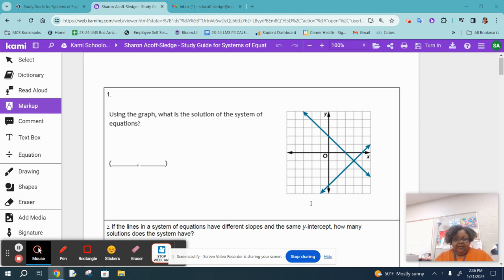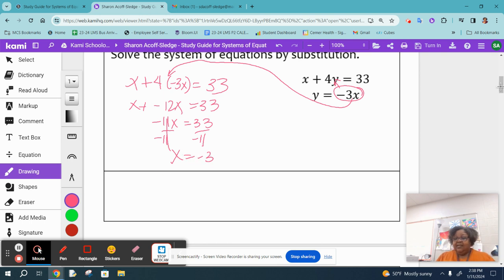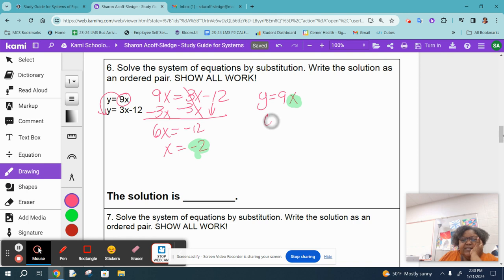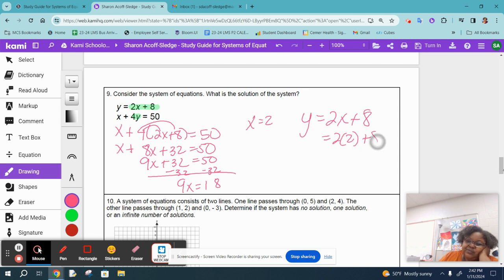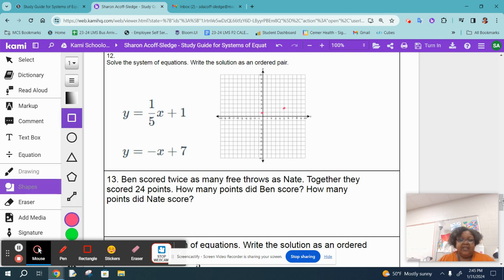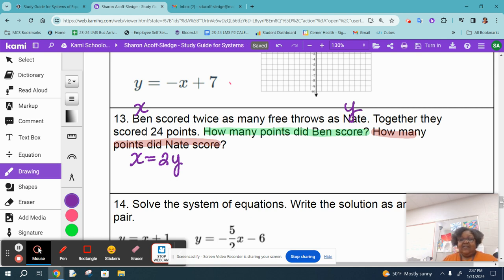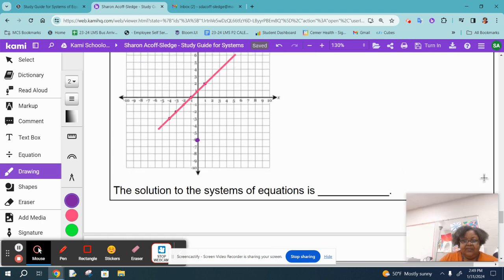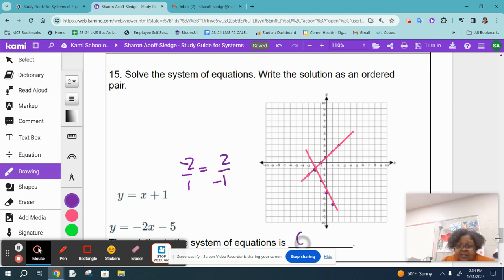Study guide for systems of equations test